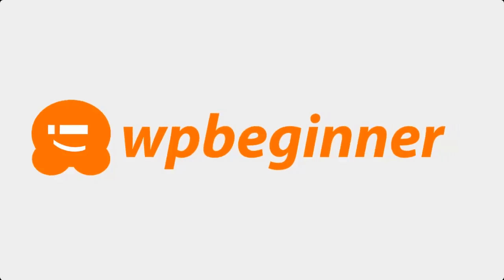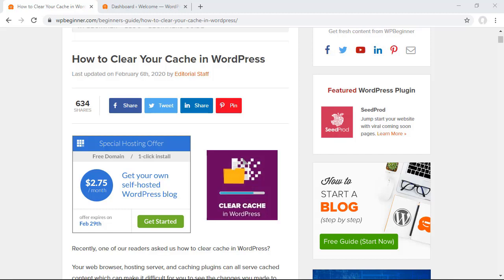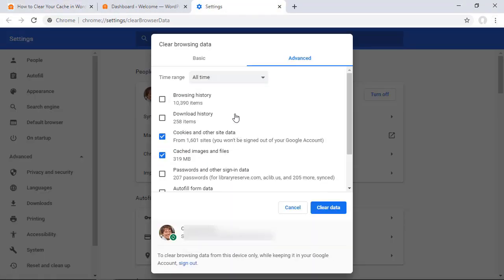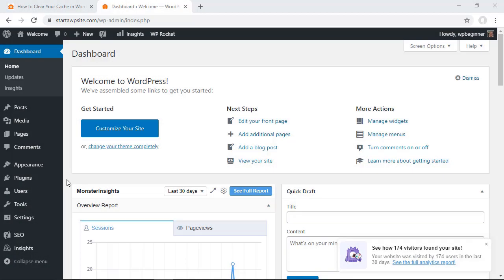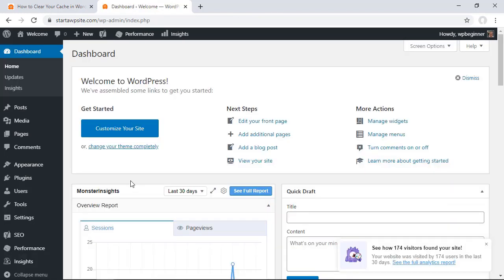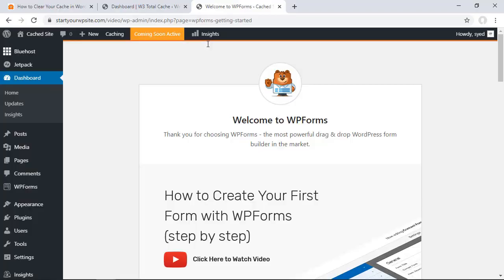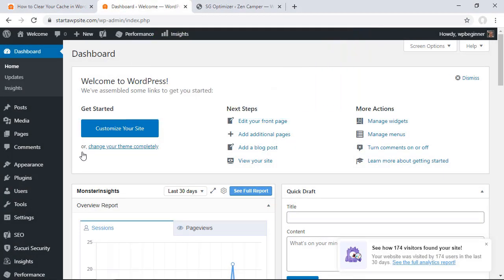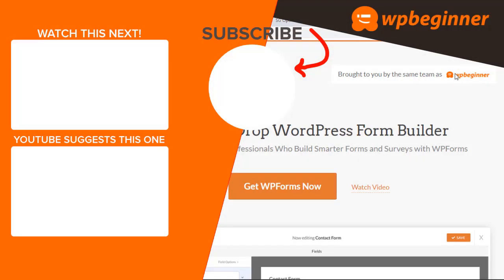How to Clear Your Cache in WordPress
Have you been told to clear your cache and you're unsure what steps are involved in doing this? Your web browser, hosting, and caching plugins can each add a layer of caching to your site which can make it difficult to know which to clear. In this video, we'll show you how to properly clear your cache in WordPress.

To start, we will clear the browser cache and for Chrome, you would do so in the menu under the More tools, "Clear browsing data..." section. We want to ensure we remove the cookies and the cached image files to remove all files that would be associated with sites online. For other major browsers you would want to take a look at our written guide here:

After your browser cache is cleared you would want to go through the plugin cache and depending on the plugin there are a few different locations to clear this. Below are a few methods for different plugins.

WP Rocket: Go under Settings, WP Rocket and click the clear cache button in the Quick Actions section.

WP Super Cache: Go under Settings, WP Super Cache, scroll down and click the Delete Cache button, and you will use the Delete Expired button.

W3 Total Cache: Go under Performance, Dashboard, and click the button labeled "empty call caches".

For your hosting provider's cache, it would depend on your hosting provider as each has its own locations for clearing it, for some of the popular ones we've listed the methods below.

WPEngine should have a section in your wp-admin area that you can visit and click the button labeled "Purge All Caches".

Bluehost has a plugin that is added to your admin area which should give the option in the top bar in your admin area under Caching to click Purge All.

SiteGround also has a plugin called SG Cache which has an area in the top bar for you to click Purge SG Cache or you can go to the SG Optimizer area in the left-hand menu and click Purge cache in there.

If you're using Sucuri, they have a firewall with caching that you can clear under Sucuri Security, Firewall(WAF), then go under their Clear Cache tab for clearing the cache from the firewall.